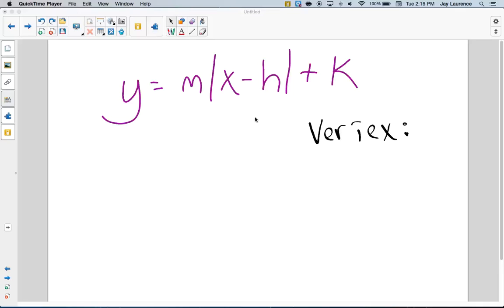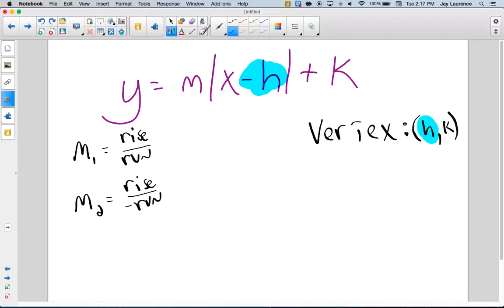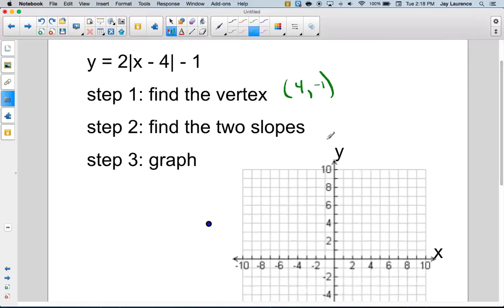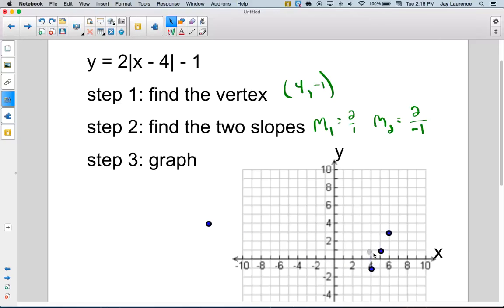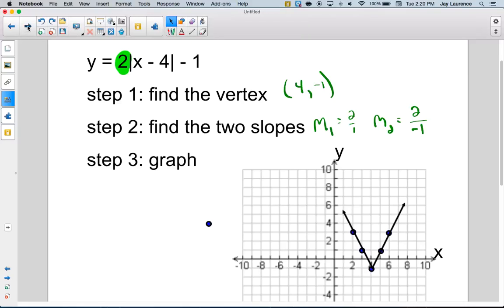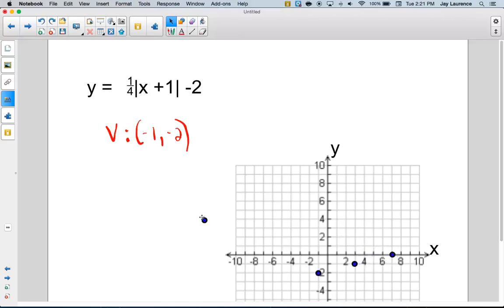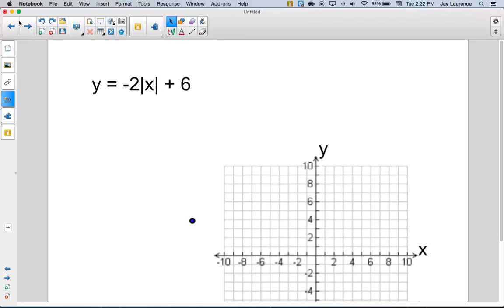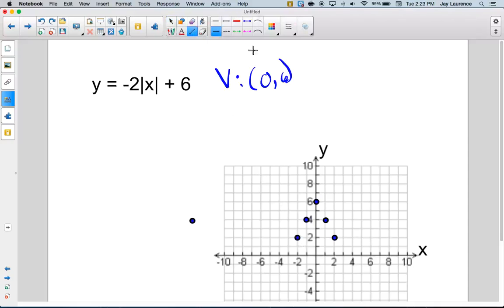ALG L2 Jan 11 Jan 12 Field Trips